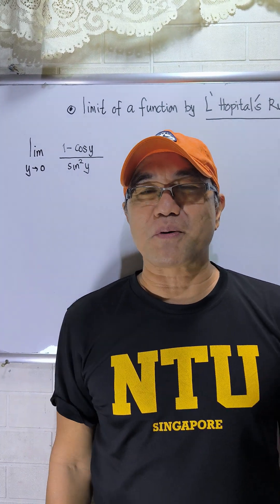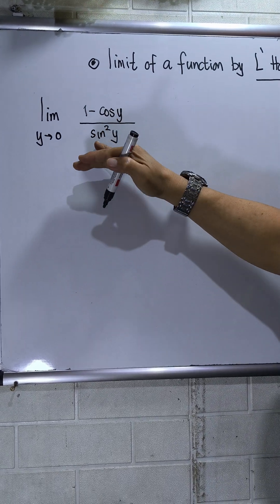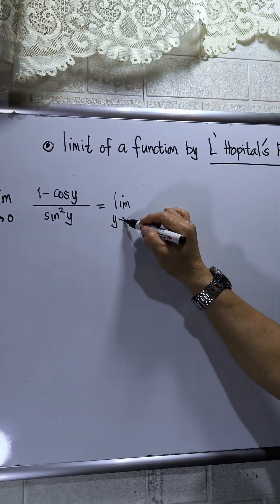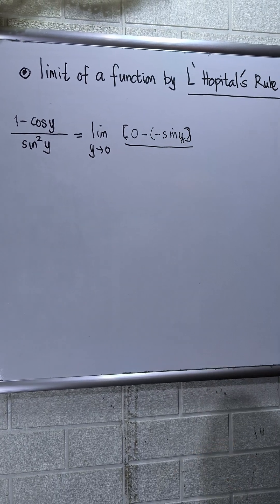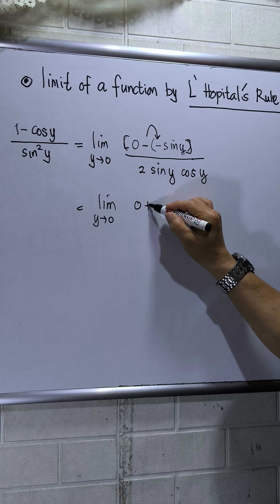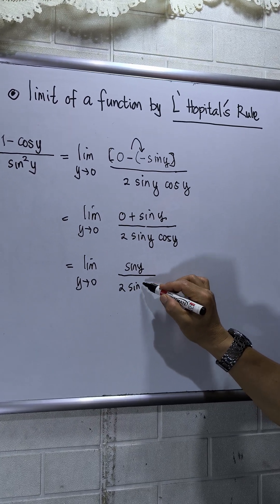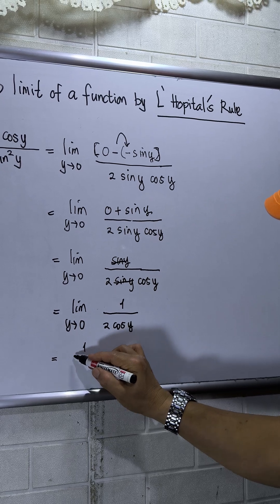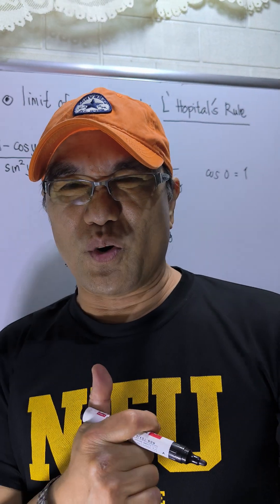LIMIT of a f(x) by L'HOPITAL'S RULE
A simplified solution for Limit of a f(x) L'HOPITAL'S RULE